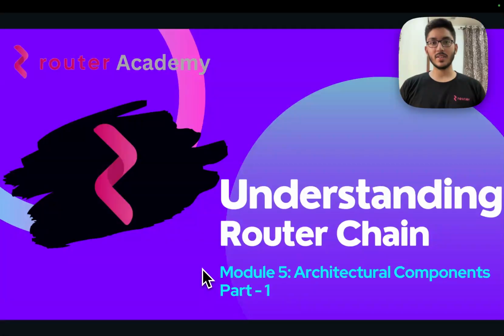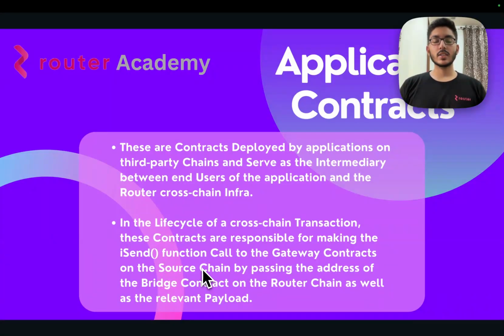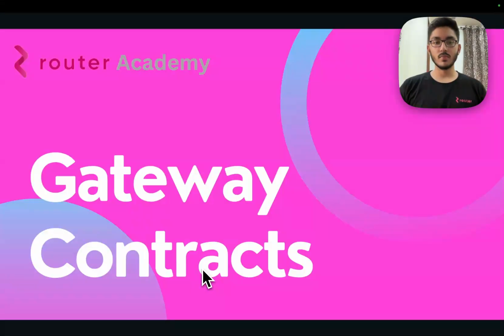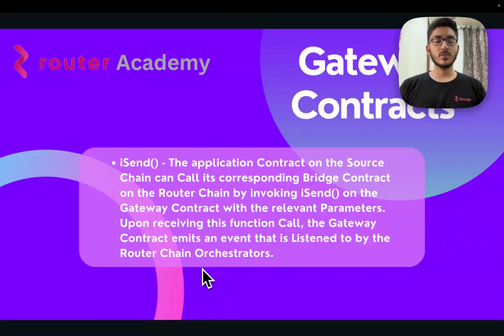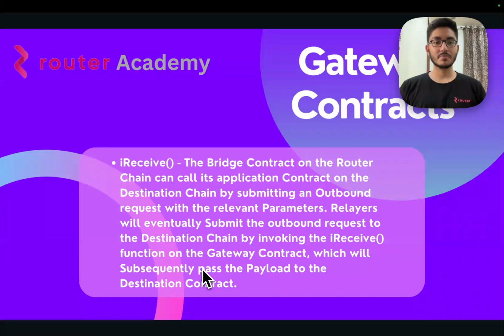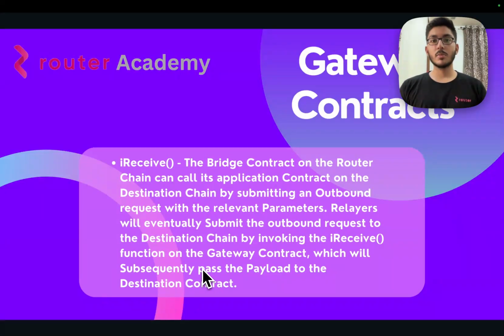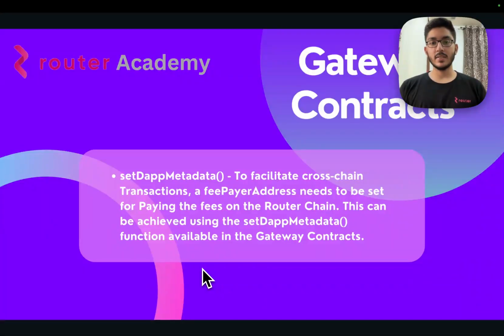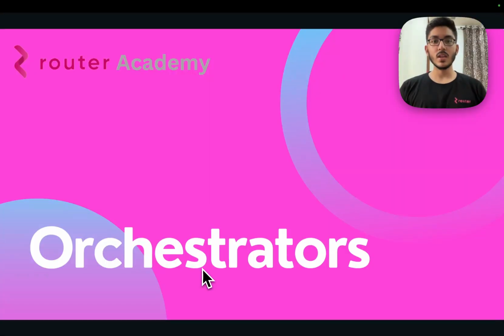Ep 5 - Architectural Components Part - 01 | Understanding Router Chain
The Fifth Part of our Course in which our DevRel talks about the Architectural Components including Application Contracts, Gateway Contracts, Orchestrators, etc.

About Router Chain:
The Router Chain is a Layer 1 Blockchain that leverages Tendermint’s Byzantine Fault Tolerant (BFT) Consensus Engine. As a Proof of Stake (PoS) Blockchain, the Router Chain is primarily run by a Network of Validators with economic Incentives to act honestly. The Router Chain is built using the Cosmos SDK and encapsulates all the features of Cosmos, including fast Block Times, Robust Security Mechanisms, and, most importantly, CosmWasm.

Key Features:
• Support for Middleware Contracts
• Plug-and-play for Developers
• CrossTalk
• Support for various Kinds of Use Cases
• Flexibility